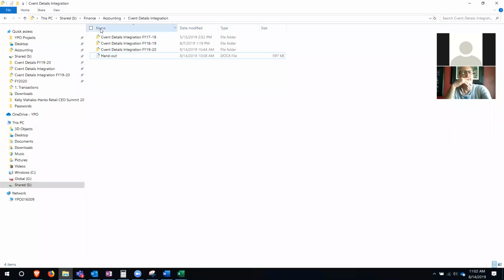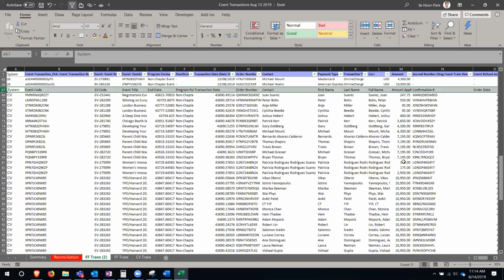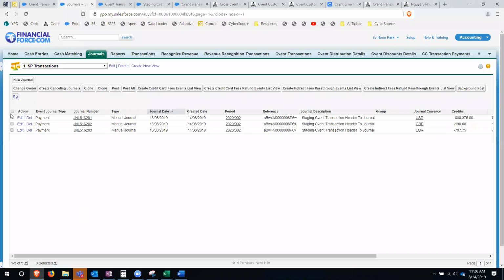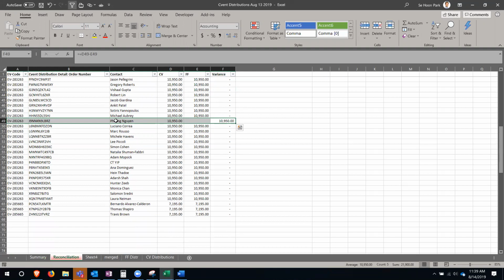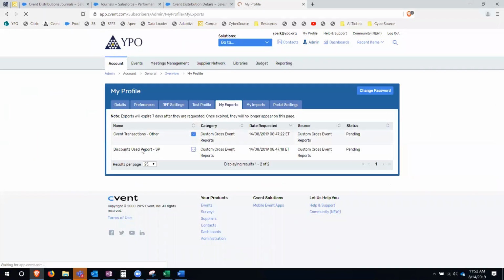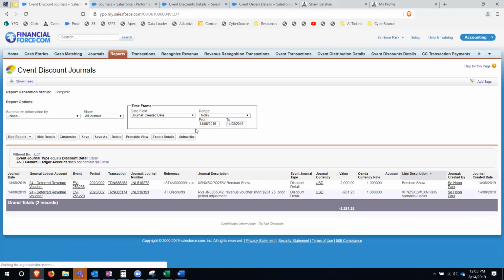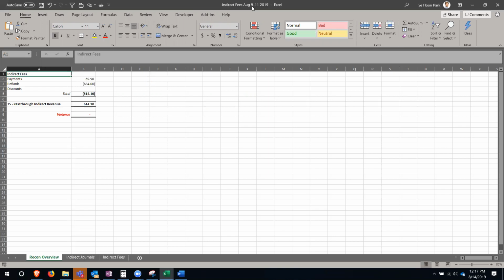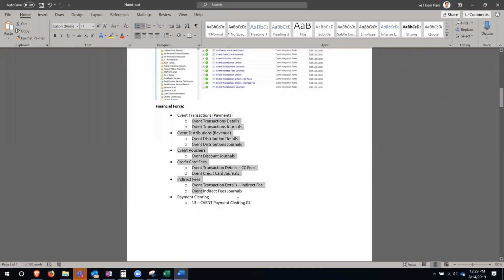Cvent Integration Demonstration/Training 8/14/2019